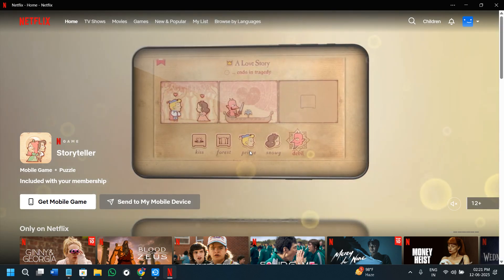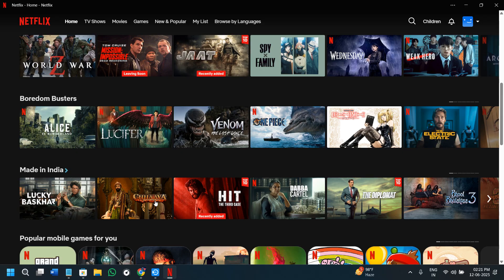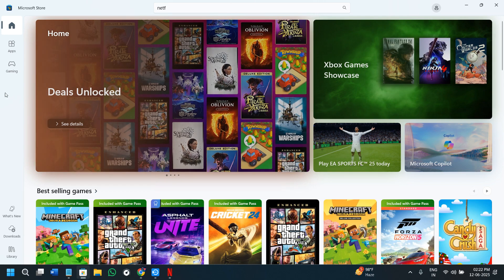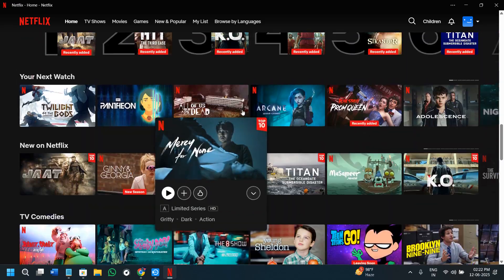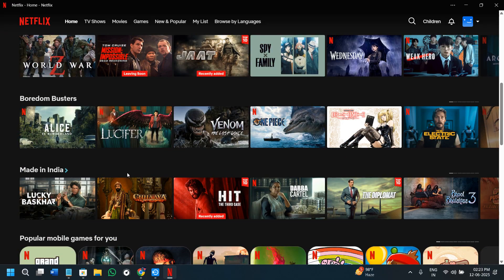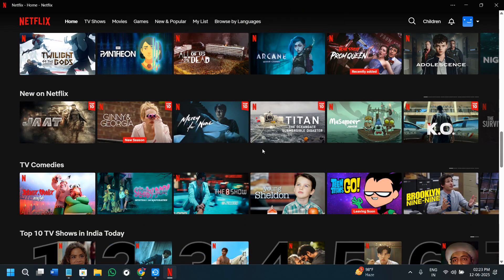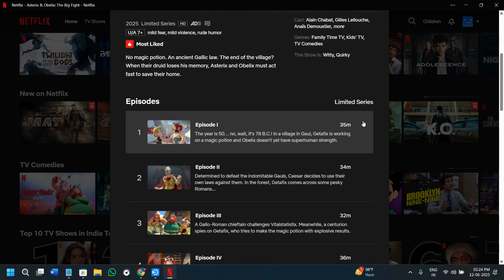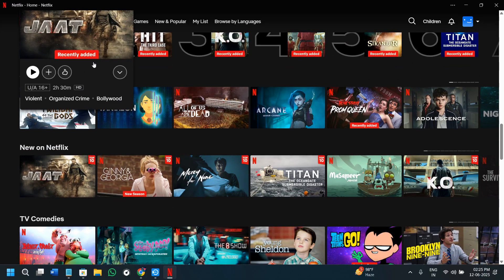How to Download Netflix Movie on Laptop( & PC)